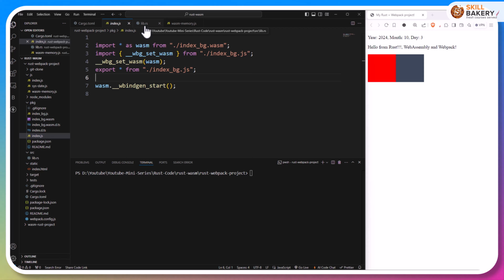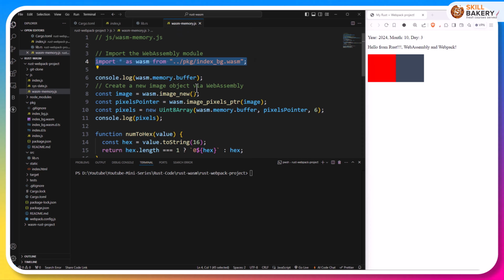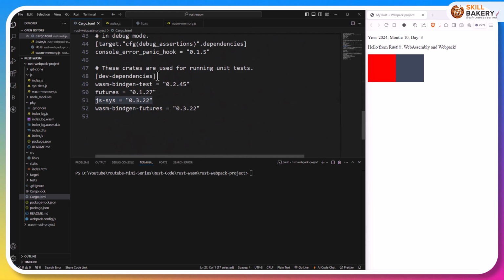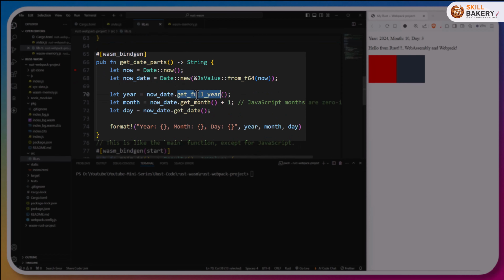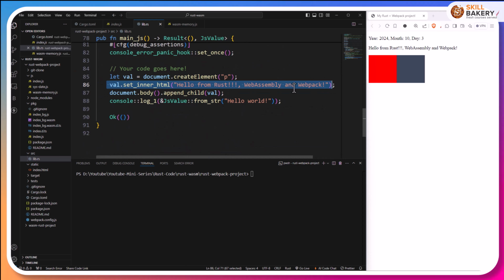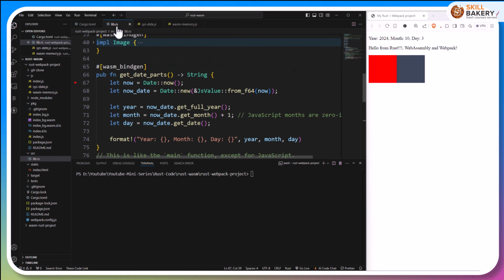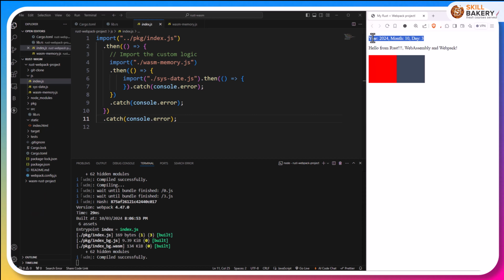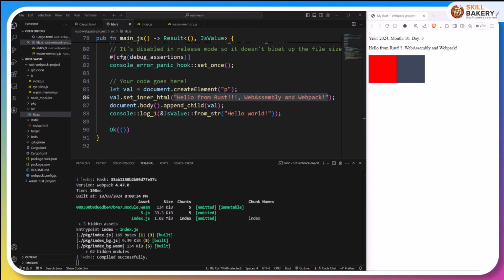Developers: 30-Call Global APIs Available in Any JavaScript Environment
💻 Call Global APIs Available in Any JavaScript Environment 💻

In JavaScript, global APIs are available in every environment, such as browsers, Node.js, and Web Workers. These APIs provide core functionalities like interacting with the DOM, handling asynchronous tasks, and performing network requests. Examples include fetch for network requests, console for logging, and setTimeout for managing timeouts. Understanding how to invoke these global APIs allows developers to create cross-platform applications efficiently without needing specific environment-dependent code.🌐

📋 In this video, you’ll learn:

    What global APIs are available in any JavaScript environment
    How to use APIs like fetch, console, and setTimeout
    Tips for creating cross-platform, environment-agnostic code

Unlock the potential of JavaScript's global APIs for versatile web development! 🚀